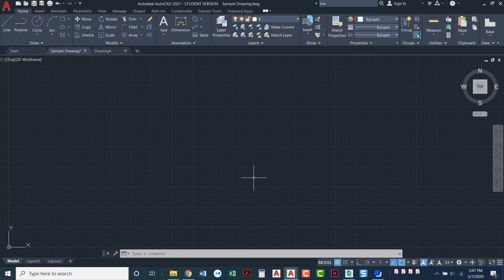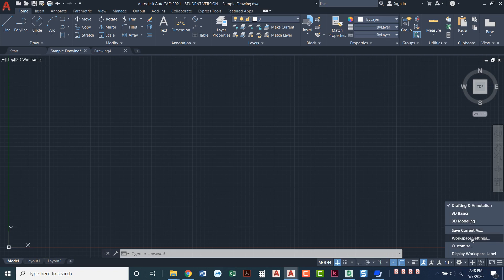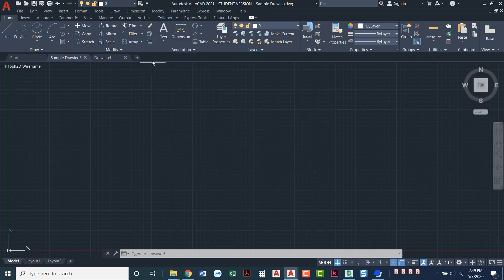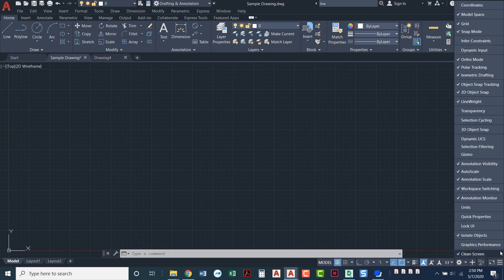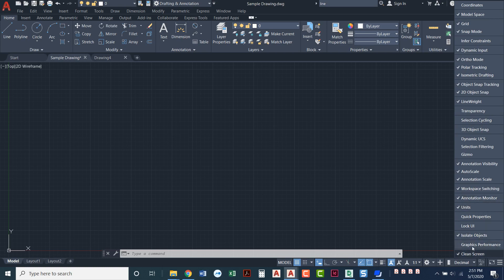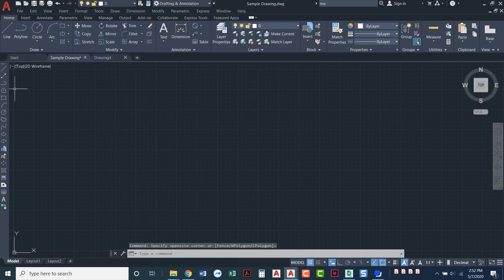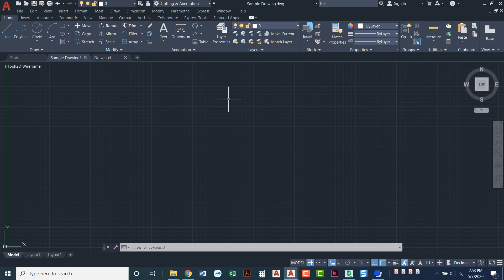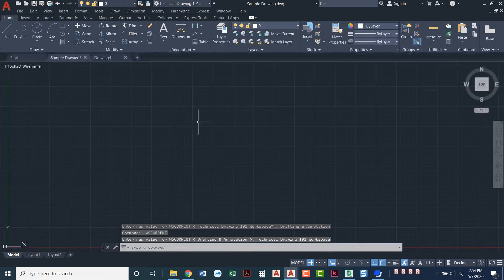C. Intro to AutoCAD Workspaces